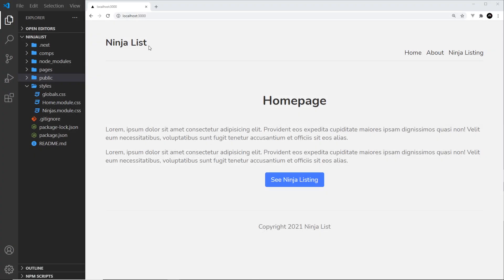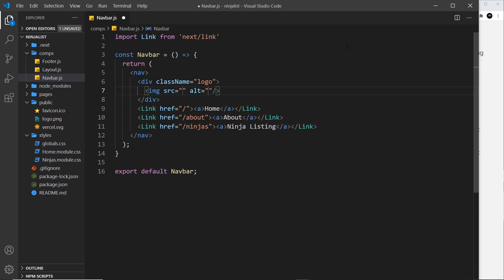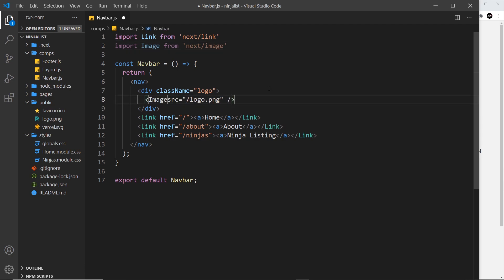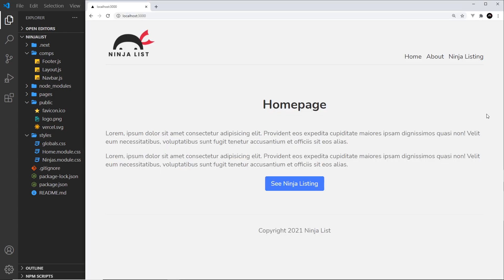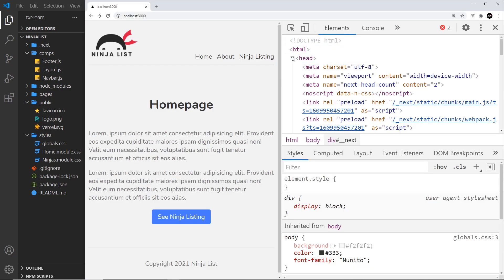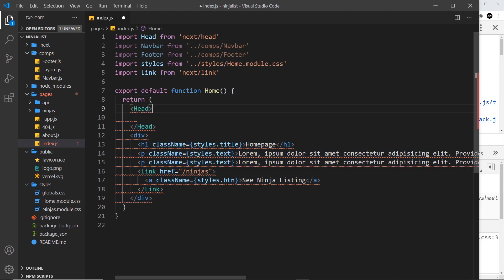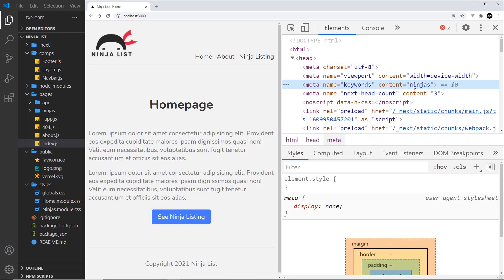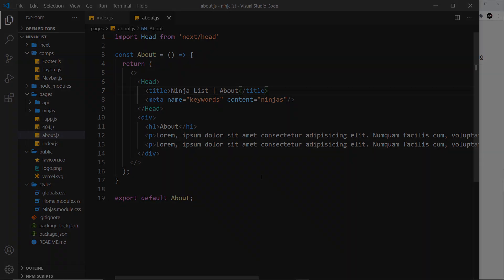Next.js Tutorial #9 - Images & Metadata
In this Next.js tutorial I'll show you how to use the Image component in Next & also how to use the Head component to add titles and metadata to your pages.